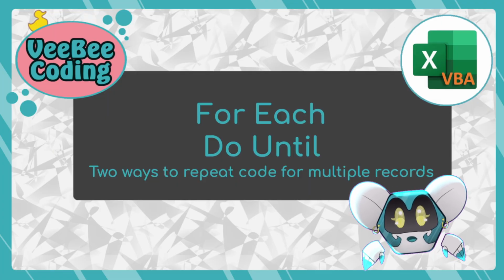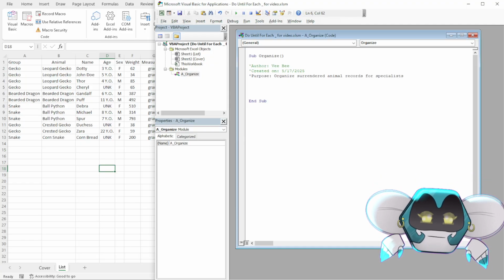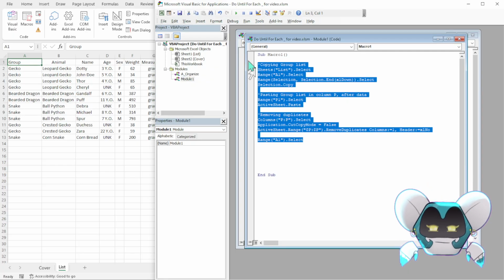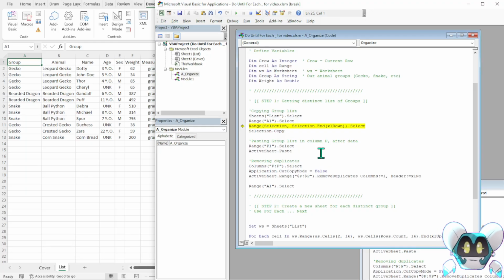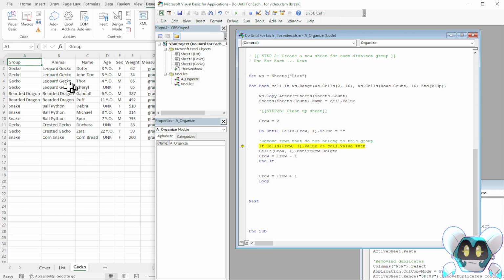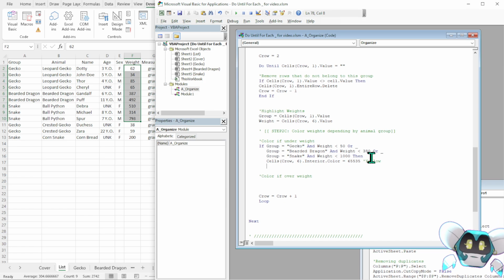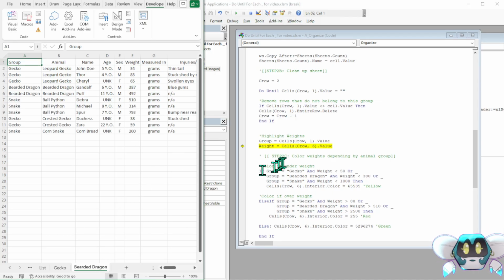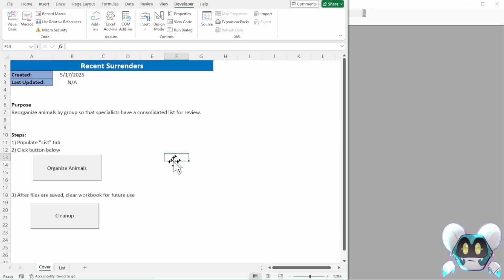[VBA] Loop Code with For Each or Do Until to affect multiple records, BONUS: Using If to Color Cells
In this video I demonstrate two different ways to repeat code for multiple records. You can have loops in loops!! This video includes a full start to finish project of organizing data, creating individual sheets per unique group, and as a BONUS including our own conditional formatting with multiple conditions. That honestly should be in its own video, but we well get around to it!
I like to pride myself in having tutorials that are packed full of knowledge. You may have come here for one thing, but you will learn that one thing and more! 😁